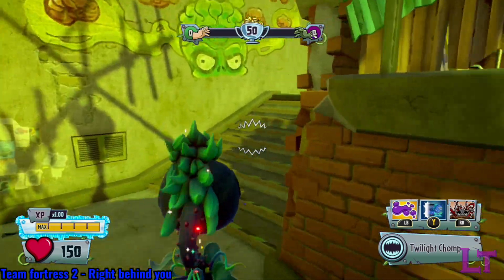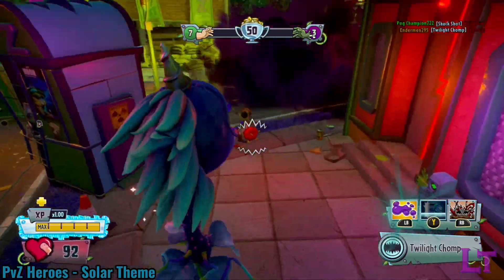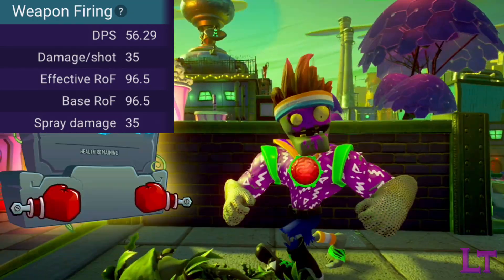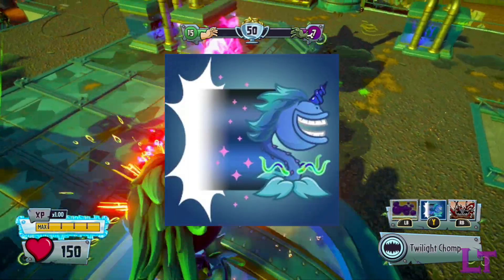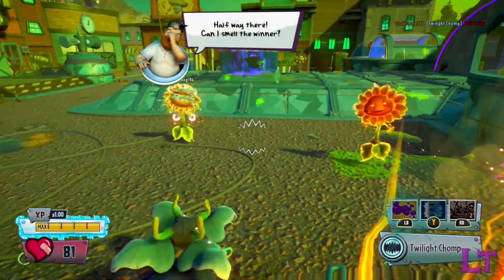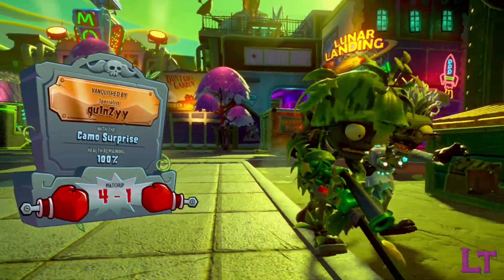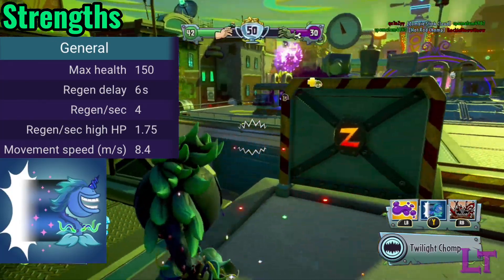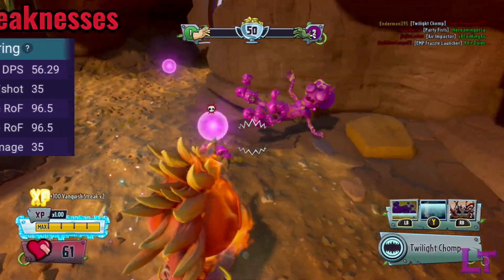How to git gud at Twilight Chomper (REMASTERED) - PVZGW2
Want to hang out and come chat with me some time? Come join the dark ring, a server Co-owned by both myself and Mr JT